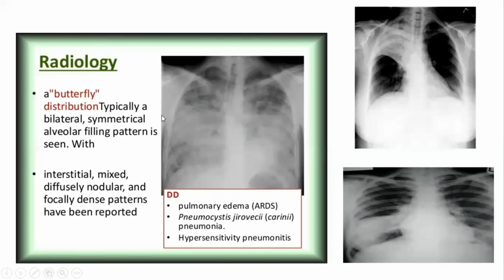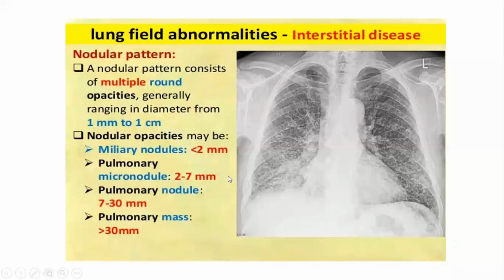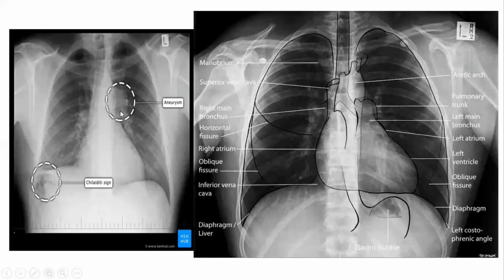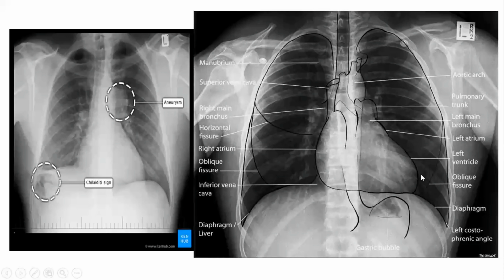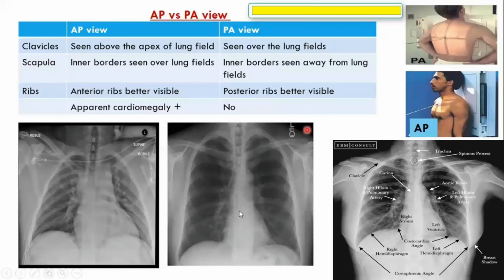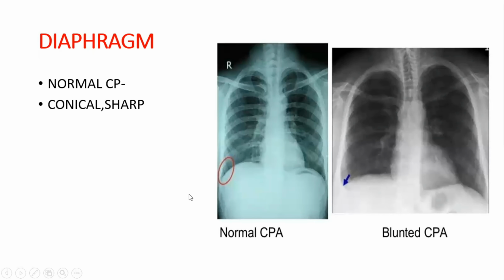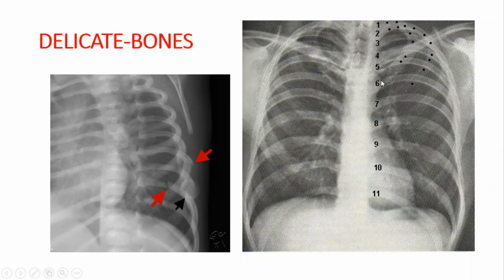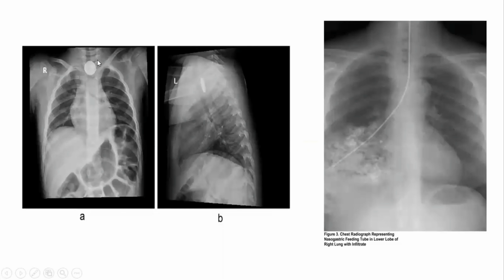Xray part 2: x ray :ఎలా చదవాలో తెలుసుకోండి 🙌/ABHI TALKS